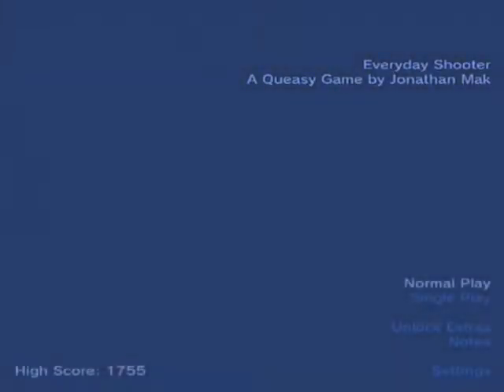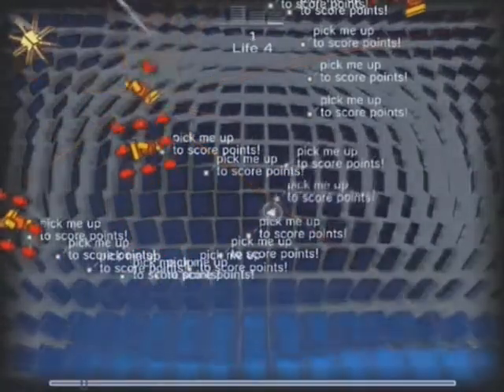Jam Enslaver Reviews...Everyday Shooter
Abstract art in motion or just another twin-stick shooter? Expand your mind and adjust your perceptions with this highlight of the PSN Store.